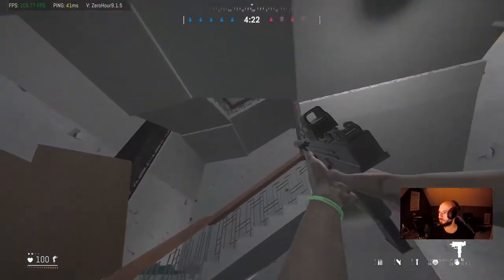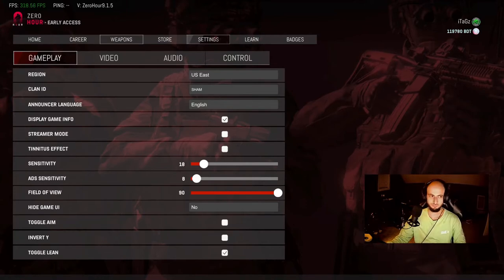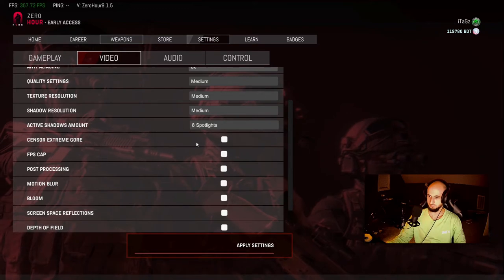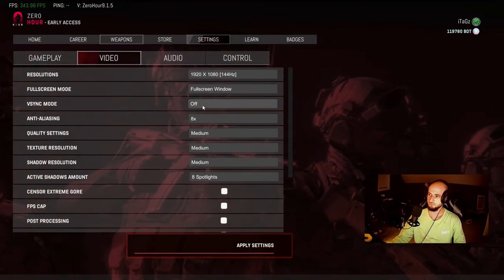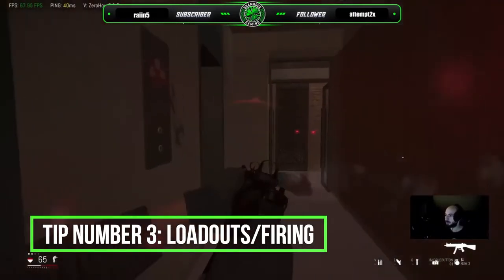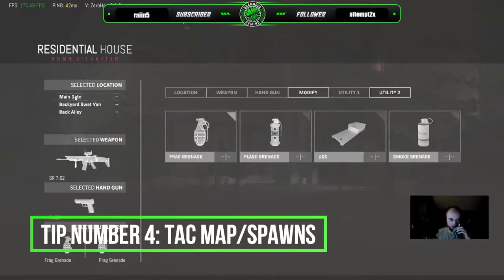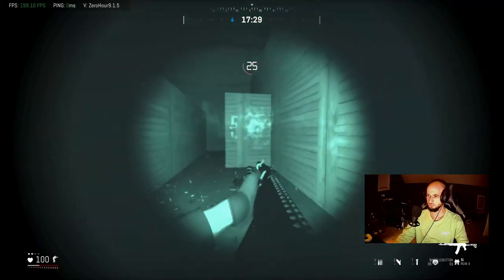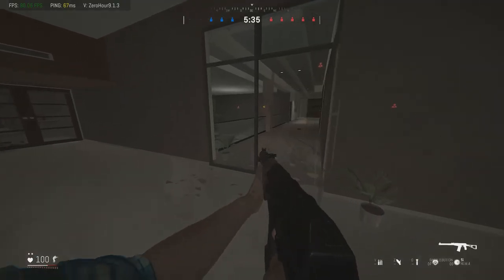Zero Hour - 5 Tips For Beginners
Here are 5 quick tips to help you get started within Zero Hour. Keep in mind there are always different preference for settings, but the settings within the video are what helped me and improved my experience.

00:00 - Intro
00:40 -Tip 1: Settings
05:36 - Tip2: Walk/Run/Sound
07:01 - Tip3: Loadouts/Firing
08:24 - Tip4: Tac Map/Spawns
09:25 - Tip5: Power Box/NVG's
10:59 - Bonus Tip: Server Browser/Outro